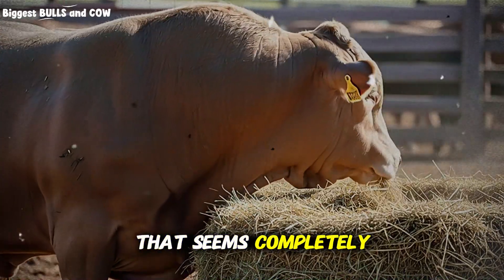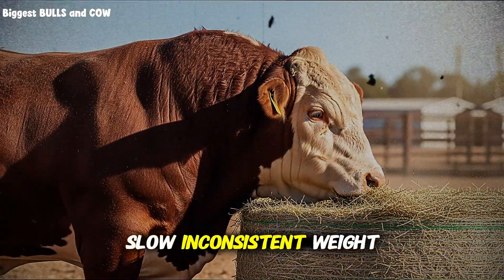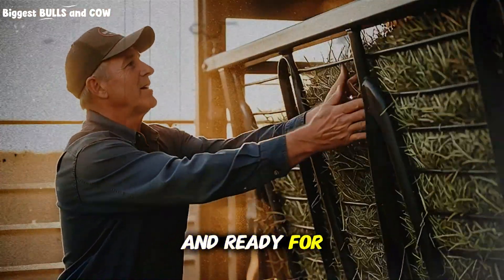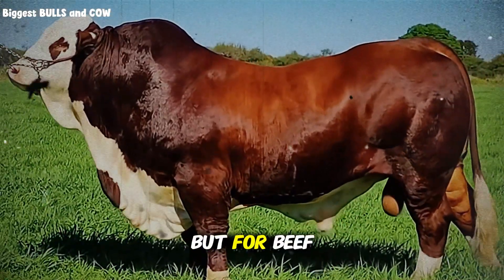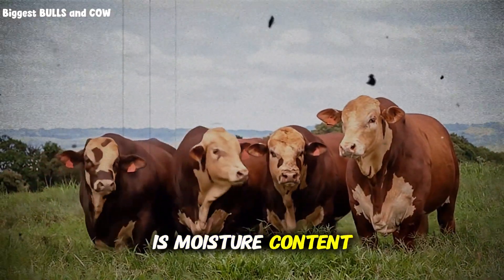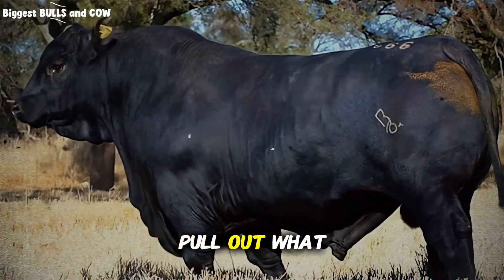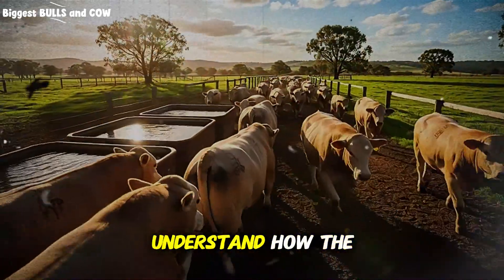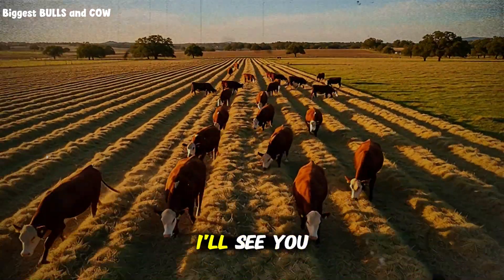Why Ranchers Mix Hay This Way for Faster Weight Gain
Are you getting the most out of your hay? Top-earning ranchers are using a secret 3-layer hay mixing method that goes against traditional feeding practices to add an extra 20-30 pounds of weight gain per animal, every month. This isn't about buying more expensive feed; it's about unlocking the full nutritional potential of the hay you already have.

In this video, we reveal the science behind this powerful cattle feeding strategy. You'll learn:

The massive problem with traditional single-hay feeding and why it wastes money and nutrients.
The three-phase digestion cycle of the rumen and how to feed in a way that maximizes microbial efficiency.
The exact three-layer system: how to build your base layer, protein punch, and transition blend for optimal cattle health and growth.
How this layered approach creates a time-release effect that boosts average daily gain (ADG), reduces hay waste, and lowers your overall feed costs.
This method works for any size operation, from ten head to a thousand, and can be adapted for calves, yearlings, and mature cows. Stop letting potential profit pass through your cattle and start feeding for maximum efficiency and weight gain.

Let us know your current feeding method in the comments below! Are you going to try this layered approach?

Thank you for watching: cattle feeding, hay mixing method, cattle weight gain, faster cattle growth, ranching tips, beef production, livestock management, feed efficiency, average daily gain, ADG, cattle nutrition, rumen digestion, layering hay, alfalfa for cattle, grass hay, reduce feed costs, minimize hay waste, ranch management, livestock farming, animal husbandry, beef cattle feed, profitable ranching, sustainable farming, cattle health, forage management